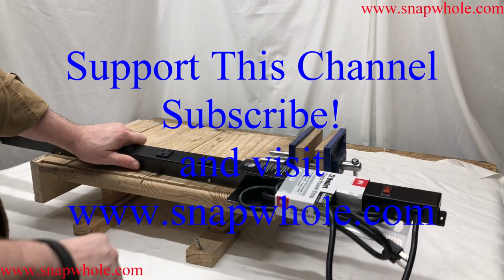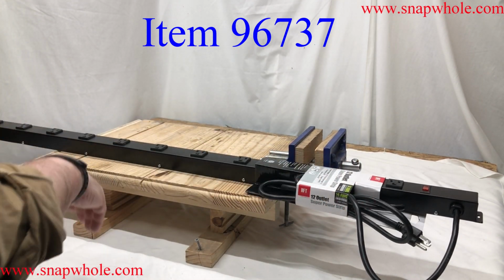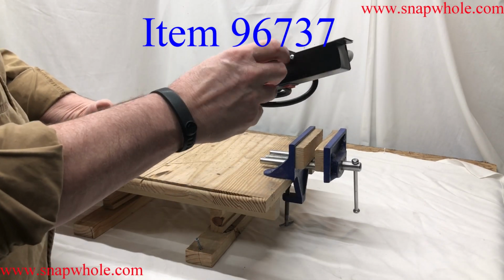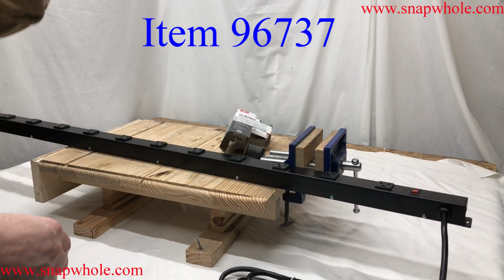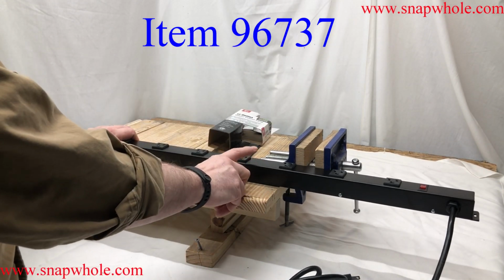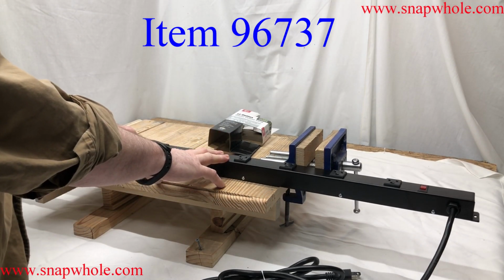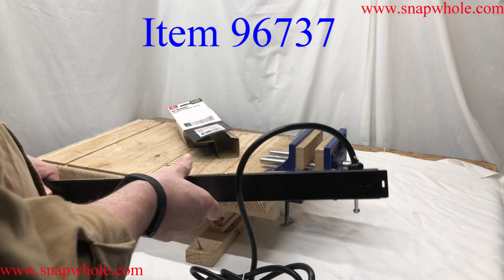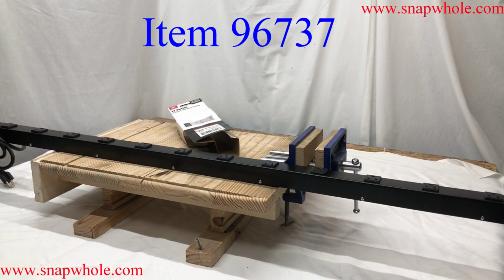Harbor Freight 12 Outlet 4 Ft Metal Power Strip with Reset Installation and Overview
I needed more outlets for my servers and media players, this seemed like a good idea, lots of outlets well spaced